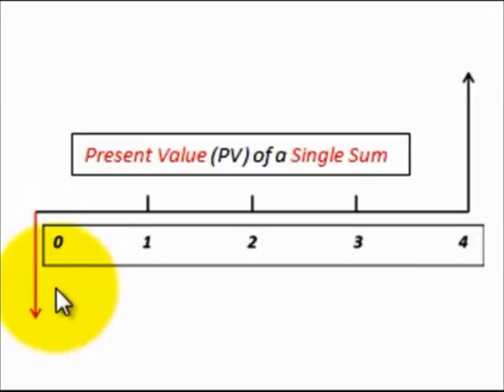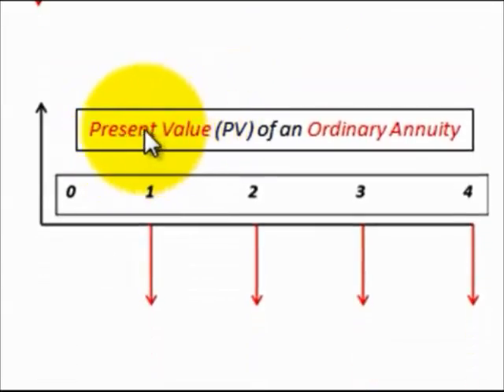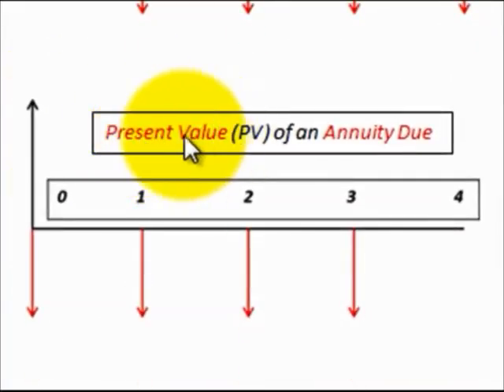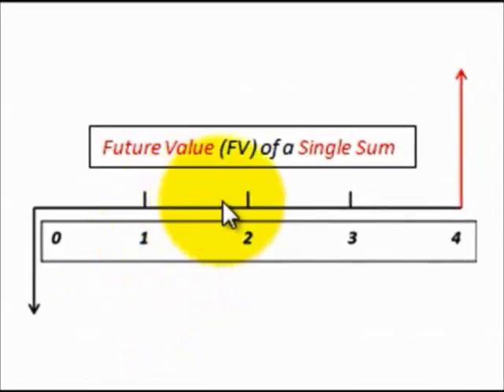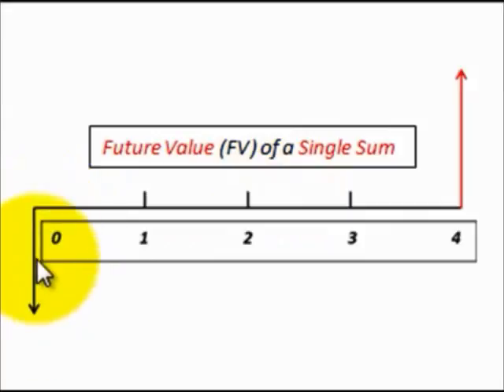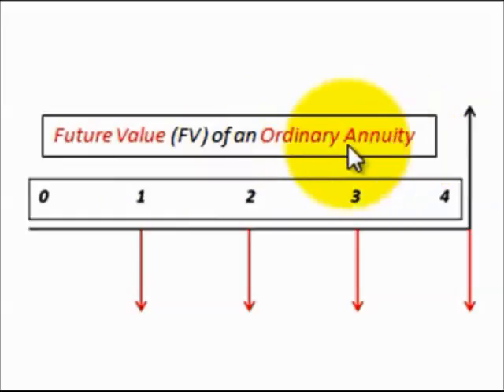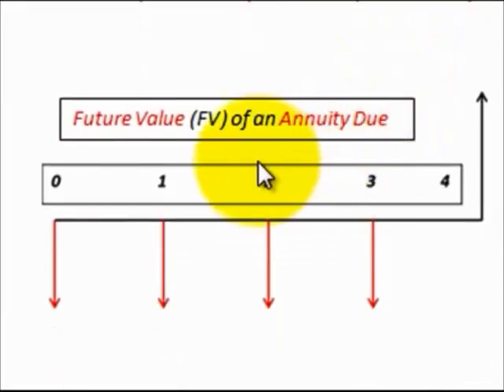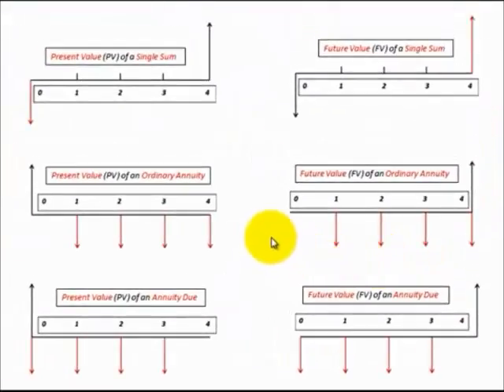TUGAS BESAR EKONOMI TEKNIK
judul: Cash Flow Diagrams Described By Type Of Cash Flow For Present And Future Values

untuk persyaratan matakuliah ekonomi teknik semester 6 , universitas mercubuana jakarta.

thanks ,
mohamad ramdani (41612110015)